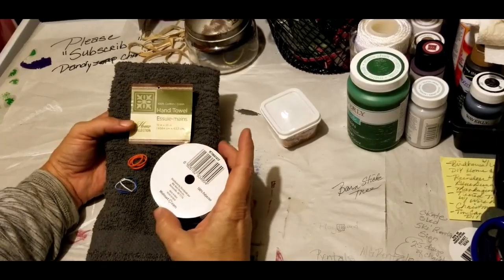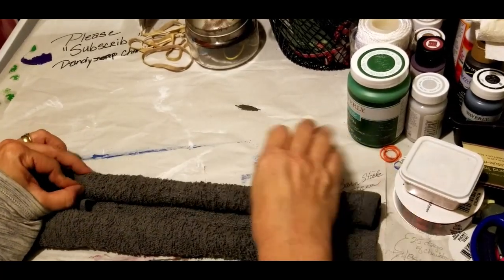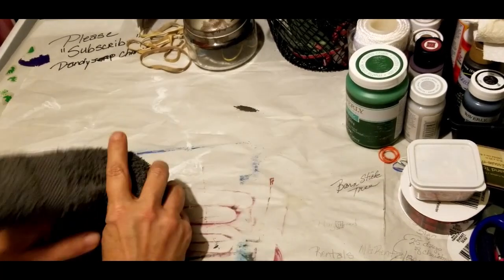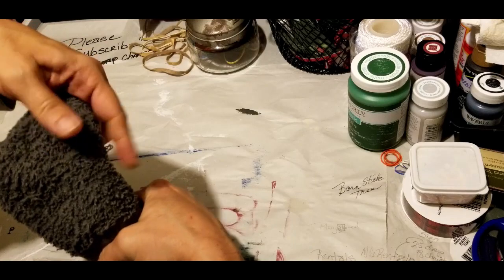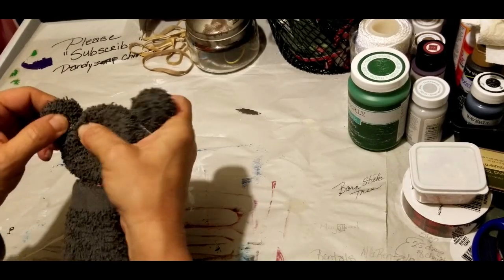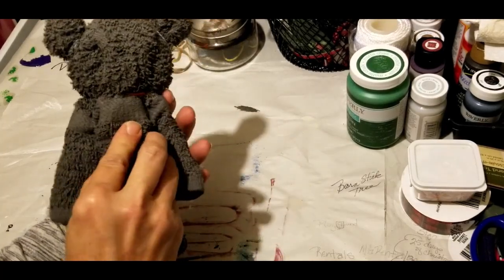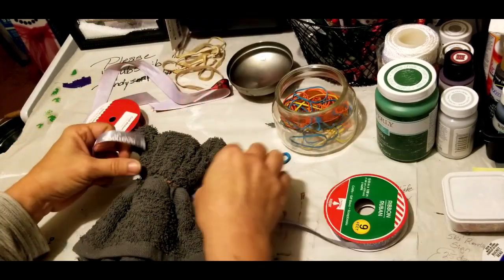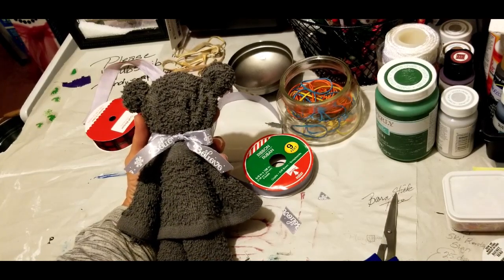DIY Dollar Tree Hand Towel Teddy Bear Christmas Gift | Gift Ideas Dandelion Soap Gifts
Dollar Tree Hand Towel makes an inexpensive gift for young and old with adding style to every day and seasonal decor. Decorate with hand towel Teddy Bear's in solid towels or printed towels for a really great gift. Totally cost is $1 and a small piece of ribbon; an excellent quick made gift for anyone.

Dandysoap Channel features DIY Dollar Tree Dollar Crafts frugal crafting and Hacks. Crafts made by hand and Know-How to make Primitive Crafts and Shabby Chic and Farmhouse Decor. Vintage by the dollar with Frugal living using Back-to-Basics and more. Dandy Yours, Elizabeth.

I love Friend Mail:
Dandelion Soap
4640 Lake Woussicket Rd